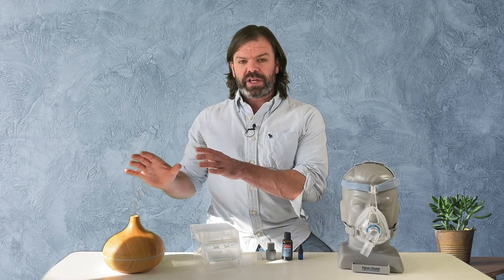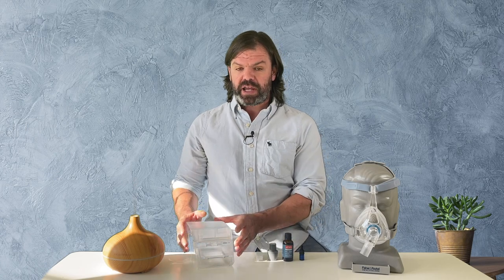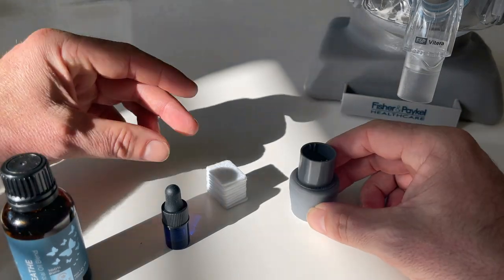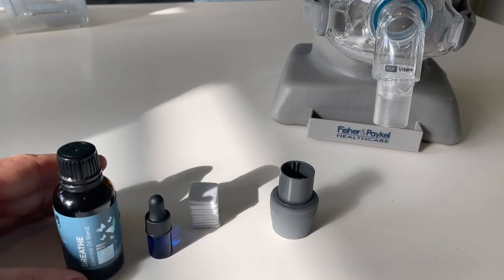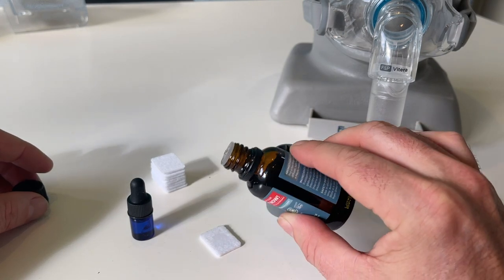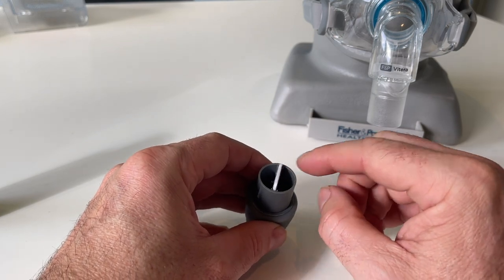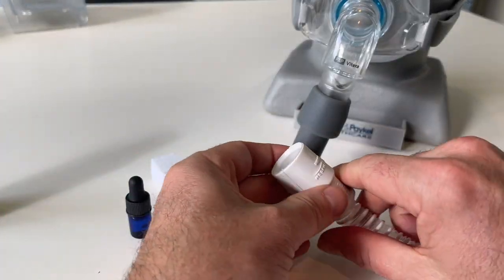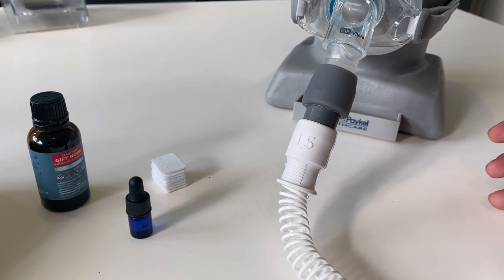Essential Oils & CPAP Therapy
The Essential Oil CPAP Adapter can be used with any cpap mask (except airmini masks). It's super easy to use and it enables you to change the way your cpap smells!

It can also be used with if you have a cold or blocked sinuses. Just make sure that you choose oils that promote sleep haha.

CPAP Infusion Adapter for Essential Oils
Breathe Oil
Sleep Oil

These guys at Sleeplay are absolute professionals and they have promised me they will take great care of my subscribers :-). You can support me and the channel by shopping for your cpap gear at Sleeplay

You might not know it but the big companies are trying to shut the channel down! This channel is all that's left so i really appreciate your patronage and support!

As always guys, make sure you do your own research and make sure everything is safe for you :-)

Unfortunately there's some big powerful companies trying to legally close the channel. I will have more to say in the coming weeks.

Stay safe. Nick

00:00 - CPAP Therapy With Essential Oils
00:45 - Essential Oils Adapter
01:05 - Breathe Essential Oil
01:35 - How To Use & Connect
02:18 - ResMed Legal Threats & Intimidation